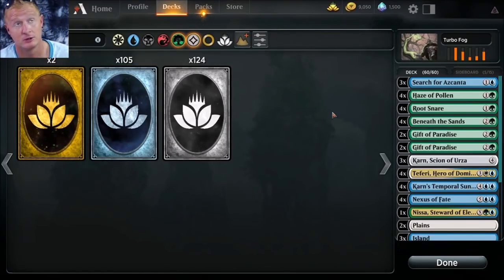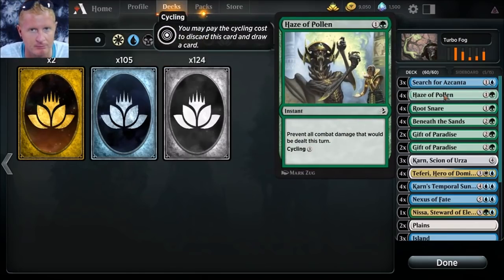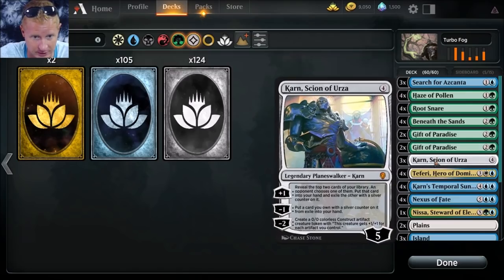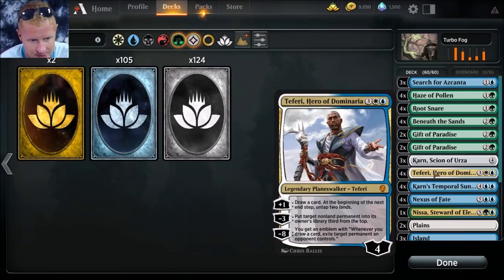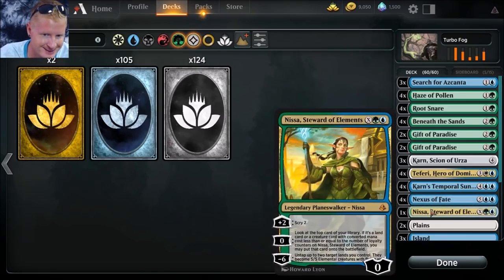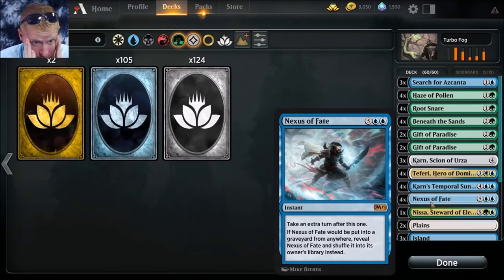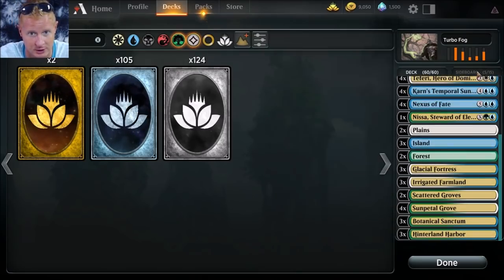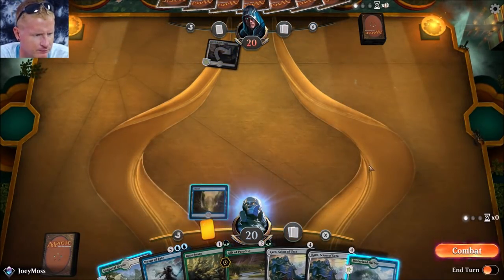Worst Thing That's Happened To Magic in Years + Deck Tech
You Will Lose Friends and Bore Your Opponent Until He Conceeds

-Fan Mail-